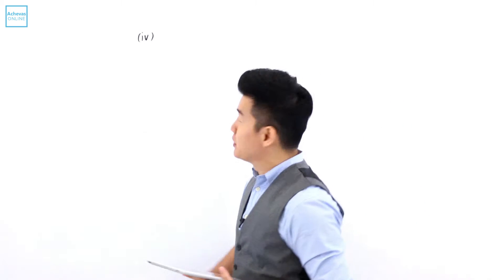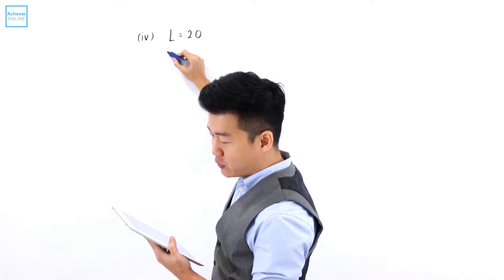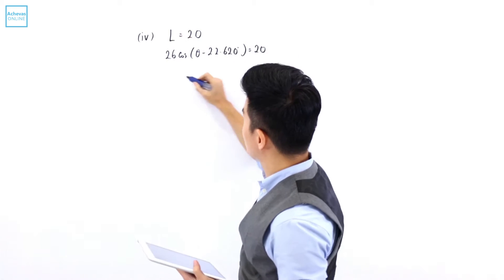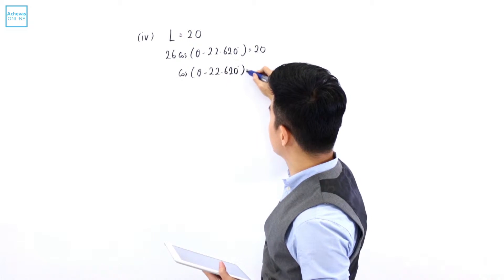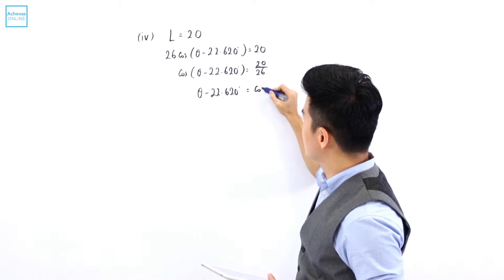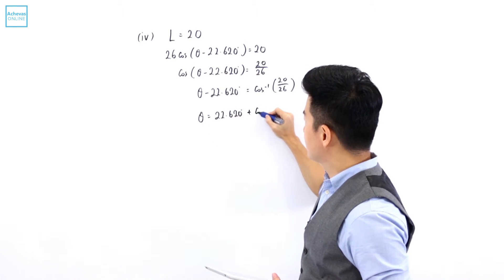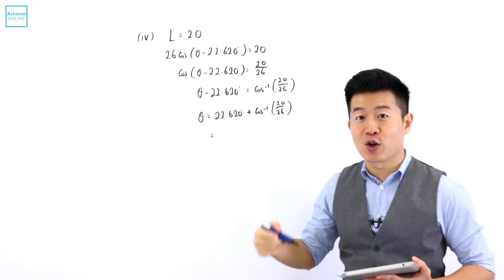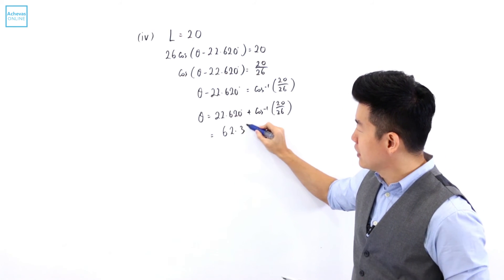O Level A Maths2012 2 Q 9 iv